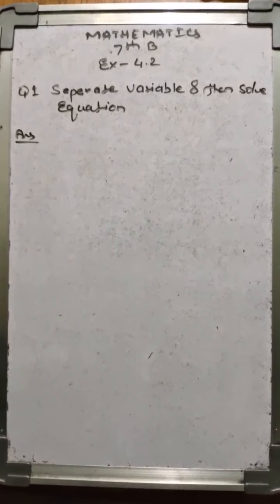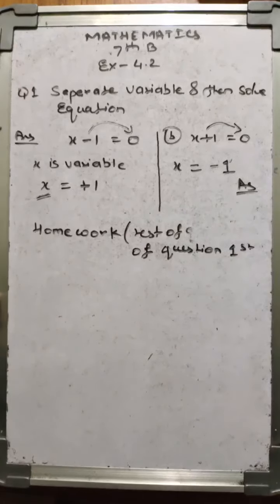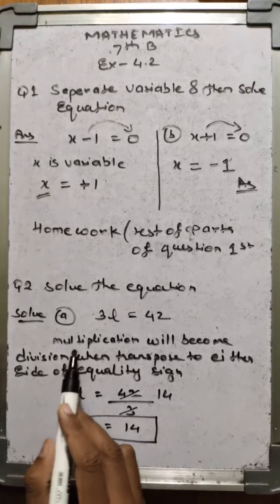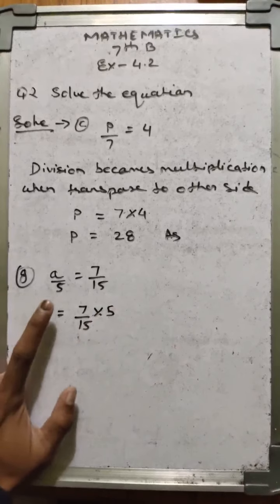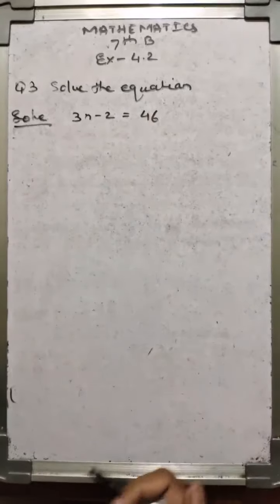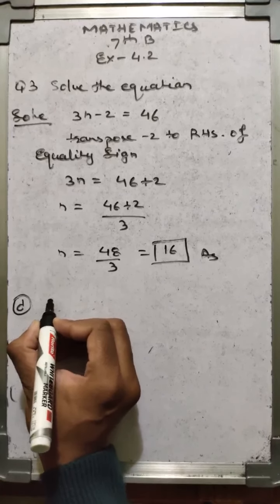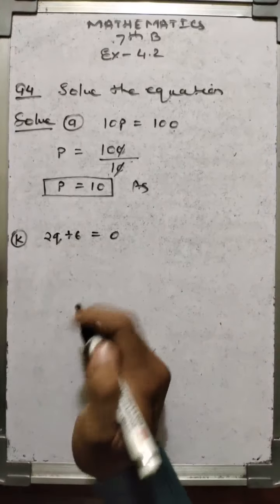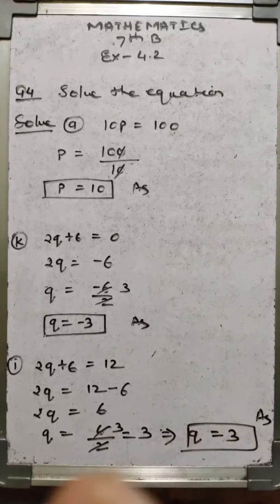Mathematics Class 7th B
Chapter 4 Ex 4.3 ( Completed )